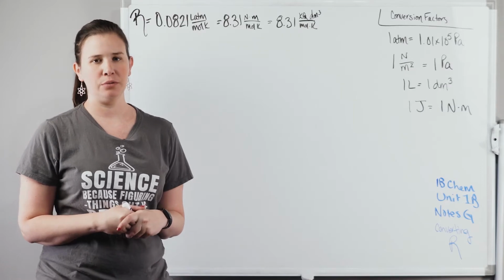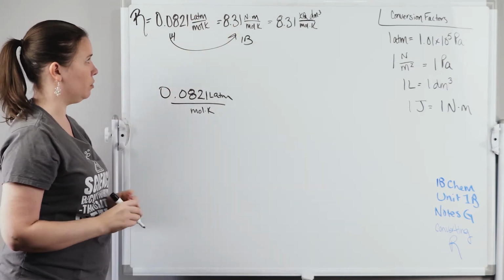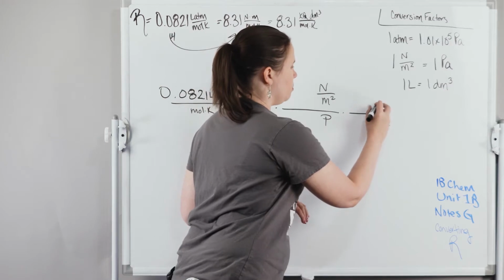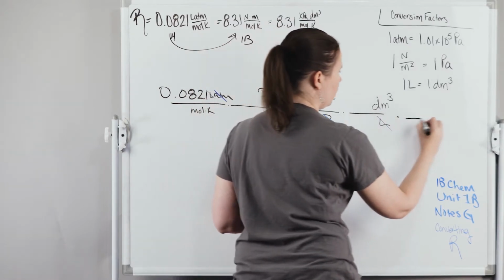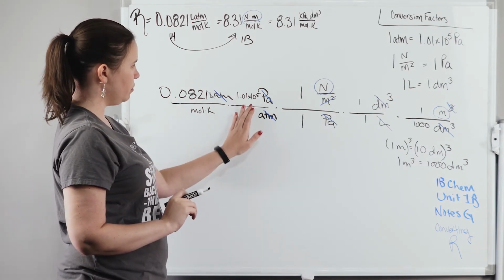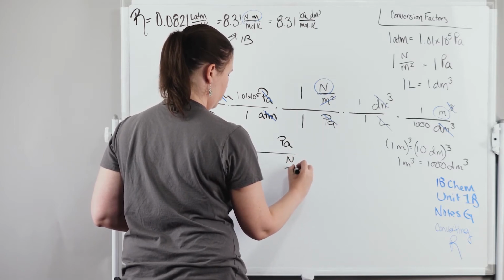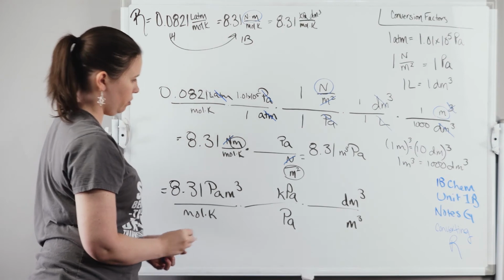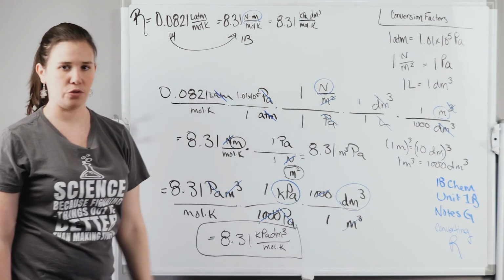U1B - Notes G - Gas Laws - Converting R